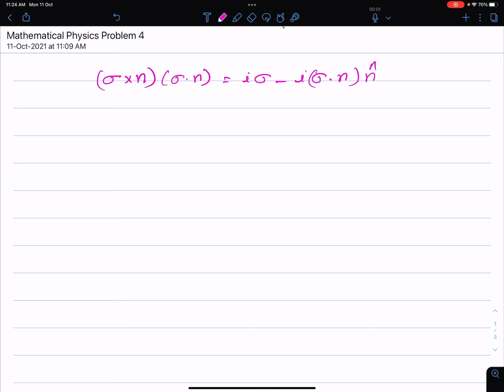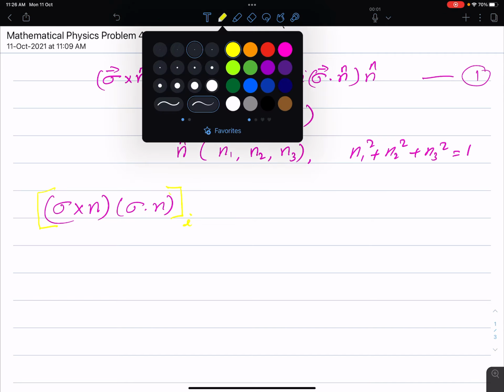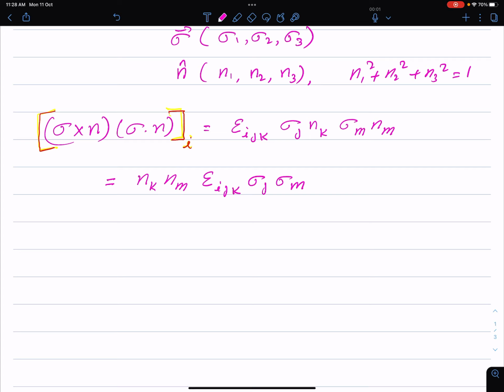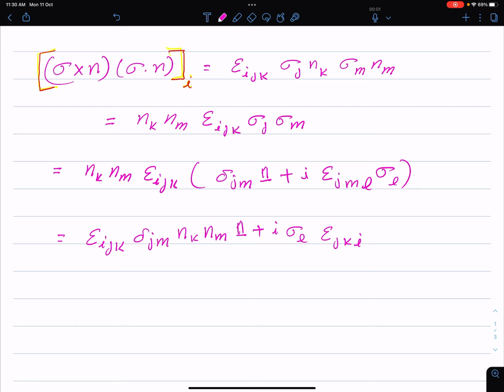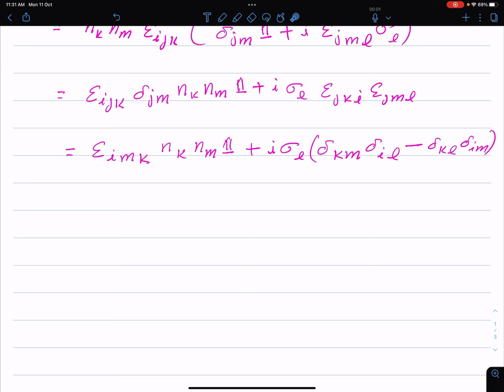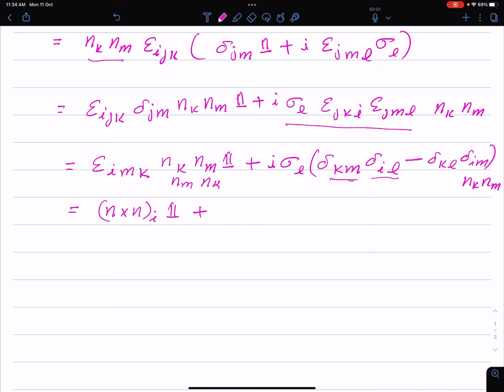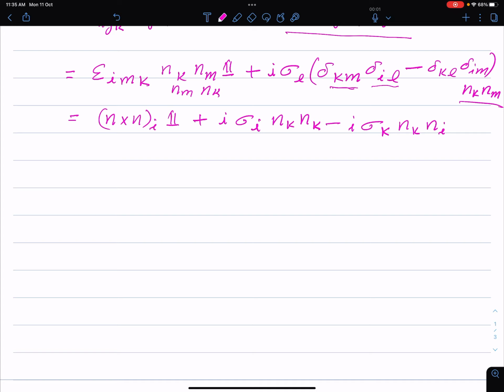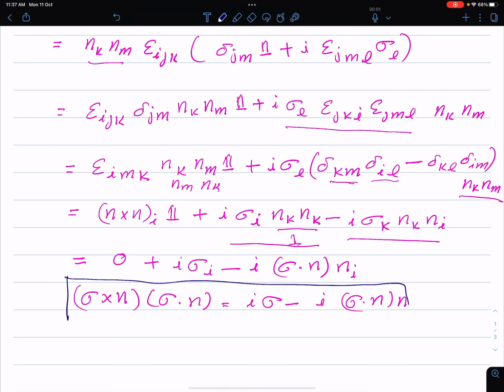Mathematical Physics Problem 4: Identity related to Pauli matrices